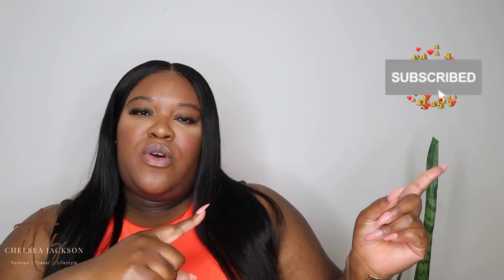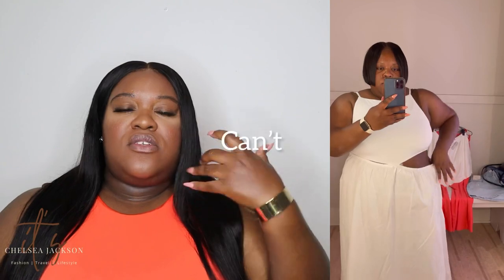Abercrombie & Fitch Plus Size Try- On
In this video I am going to be doing a fit test with Abercrombie & Fitch! So I decided to go in the store and pick up almost every extra-large(which is the largest size they have in-store) To try the items on so you can see what fits a body size 20.

Now Of course you know they sale up to a 3XL online but I just wanted to see what luck I would have going into the store to try to buy some of the XL’s. Hopefully you find this video helpful!

Foundation: NARS Soft Matte Manaus

Join Poshmark use code: THEPINKSTORE to get $10